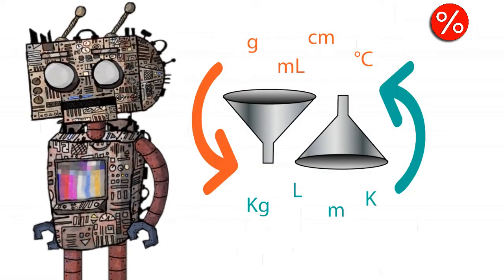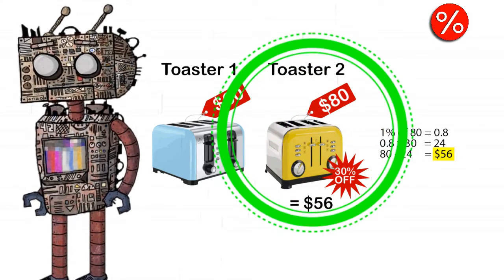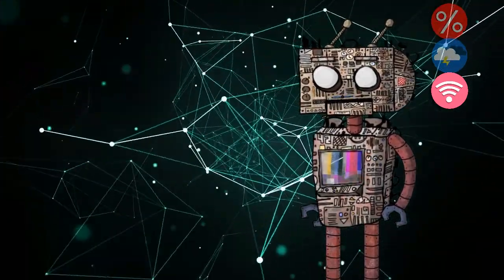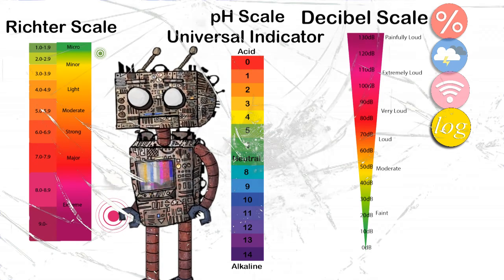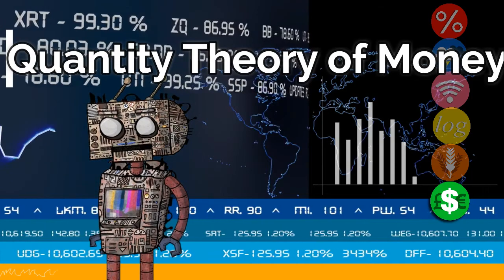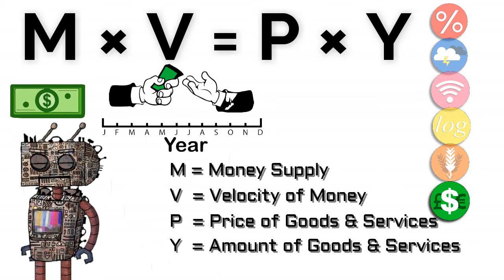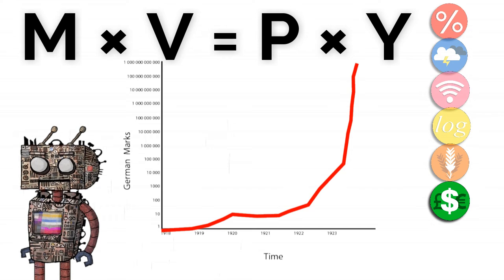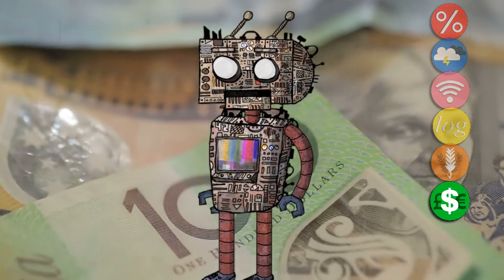Our World Needs Maths | CHOOSEMATHS Awards 2018 | Young High School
Learn about the importance of maths through a variety of real-world applications!

Production by Helana Trantino, Trinity Trantino & Sandra Estlander (Students of Young High School) in 2018 for the AMSI CHOOSEMATHS Awards.